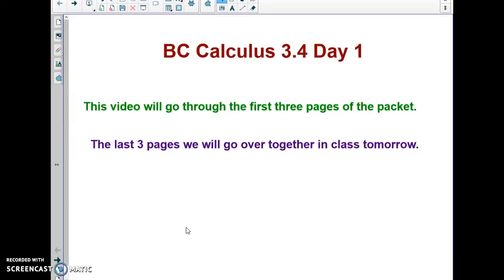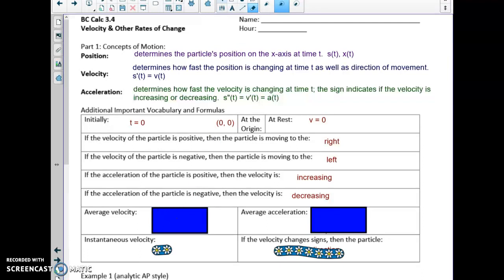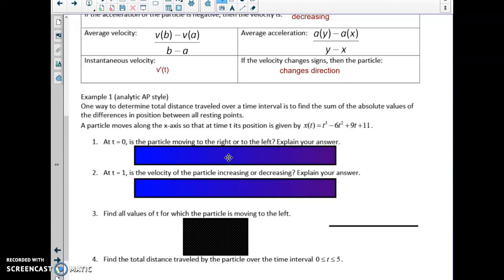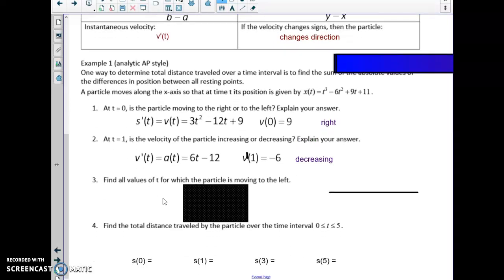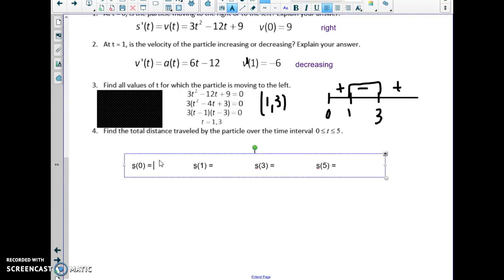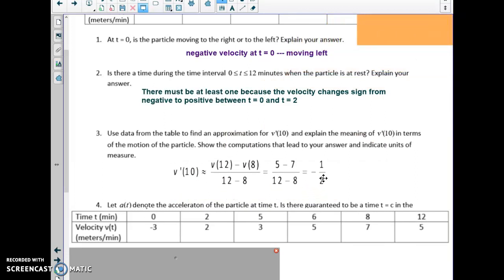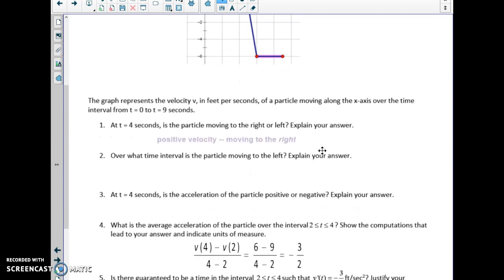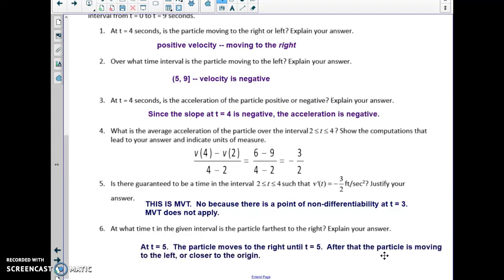3.4 Day 1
Velocity & Other Rates of Change